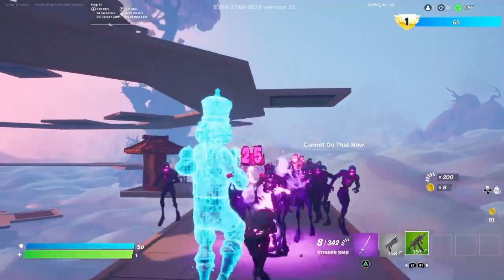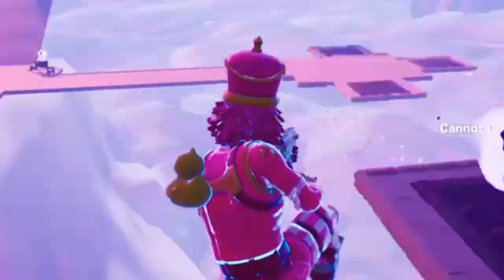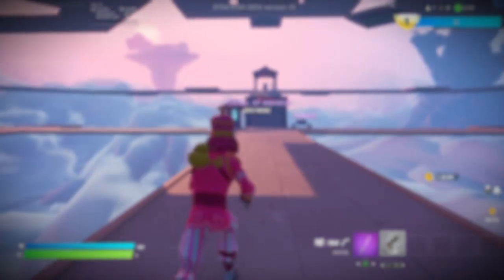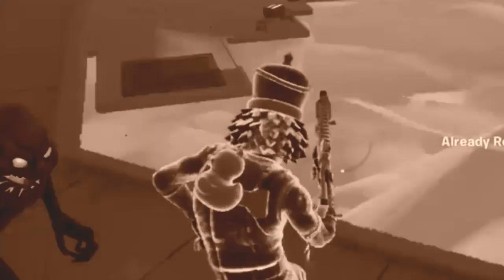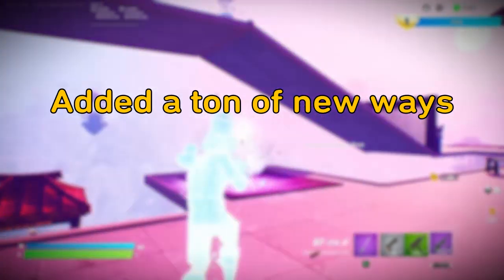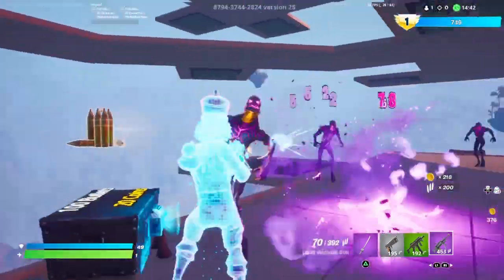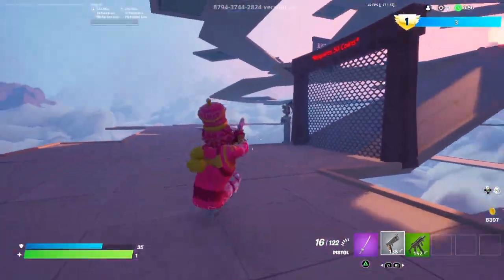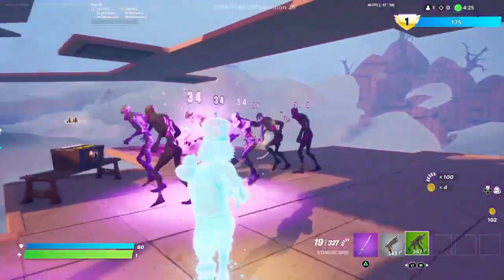I Updated My Only YEAR-OLD Zombies Map... And It's Still Just As Fun | Fortnite Creative